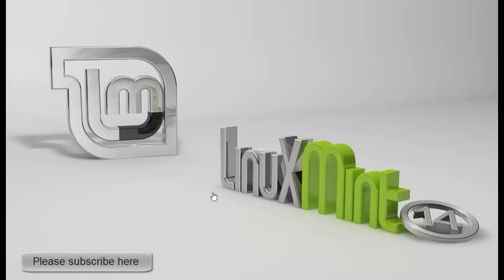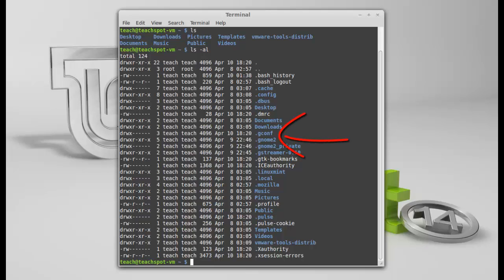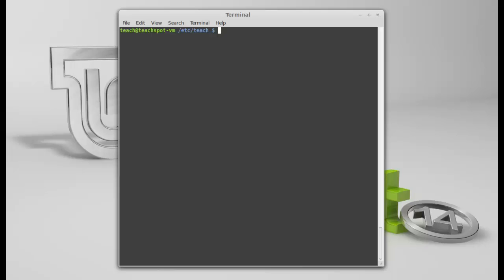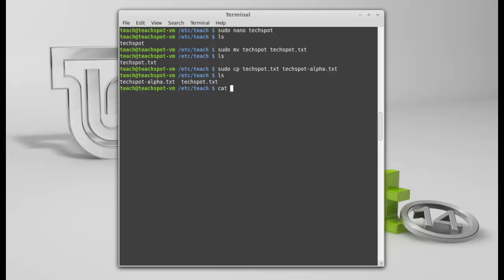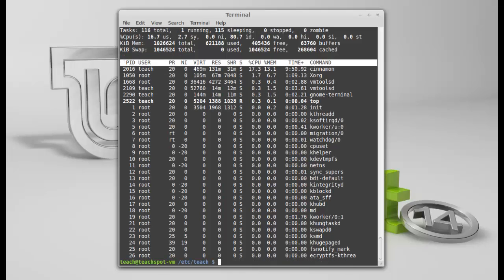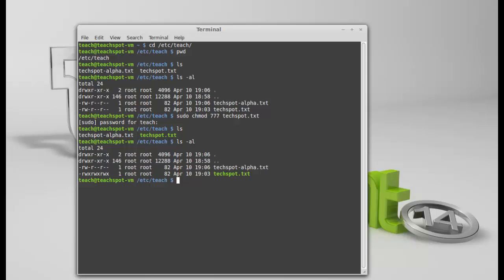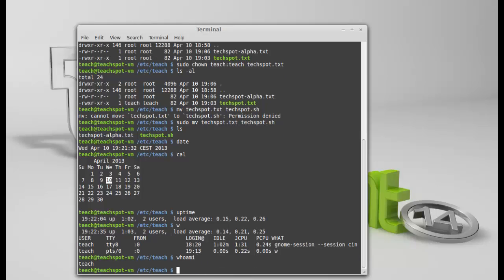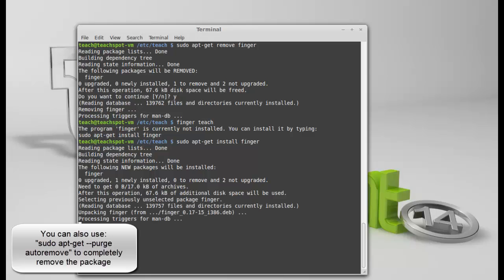Linux basic Commands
A in depth look at some of the basic commands used within the Linux Terminal